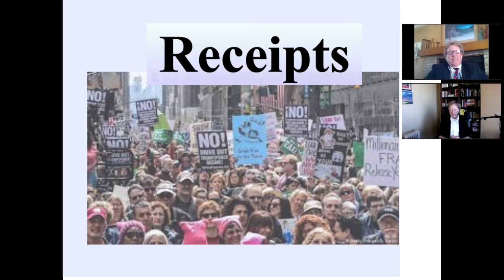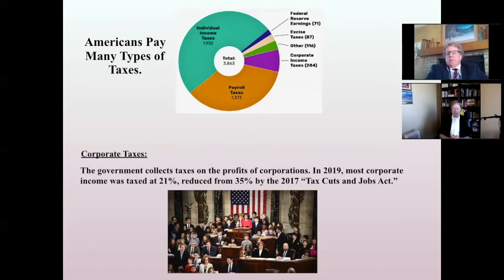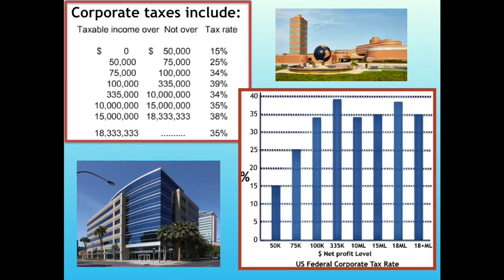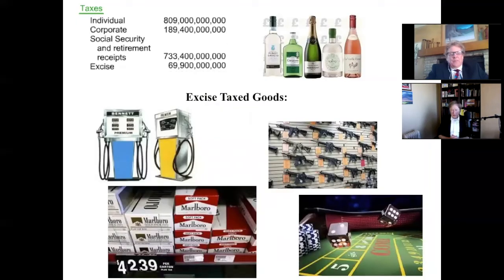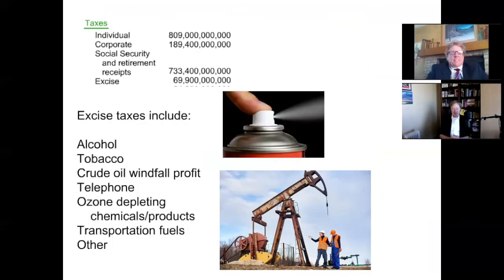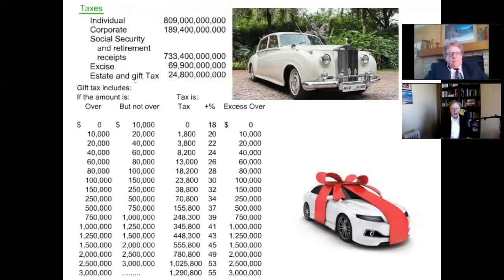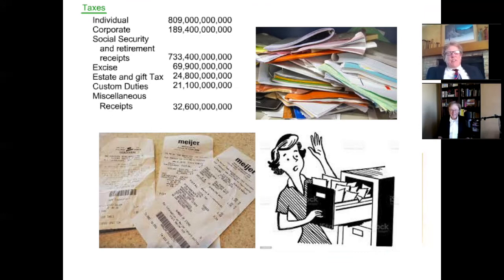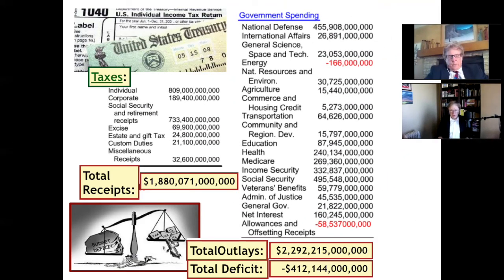Taxes 6 Federal Budget Receipts RA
A  MacroEconomics video lesson on Federal Budget Receipts (Tax Revenues) for AP and HS honors courses with Steve Reff and Eric Allmeroth. More Economics video lessons available at "online.reffonomics.com"